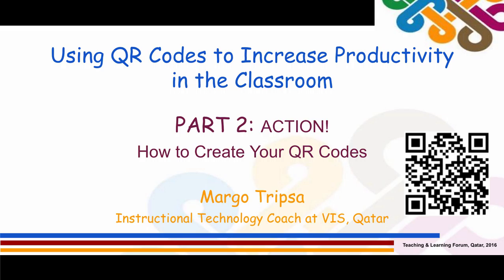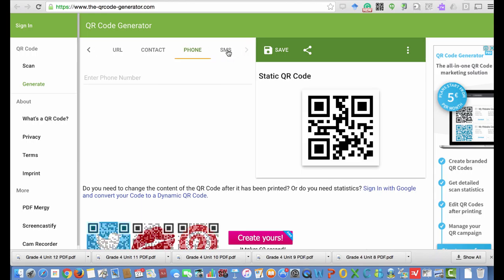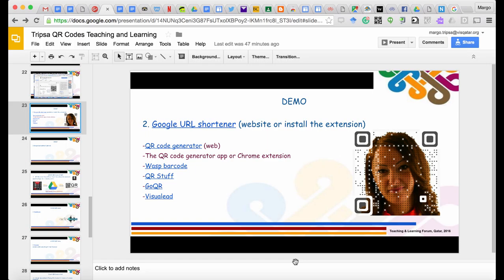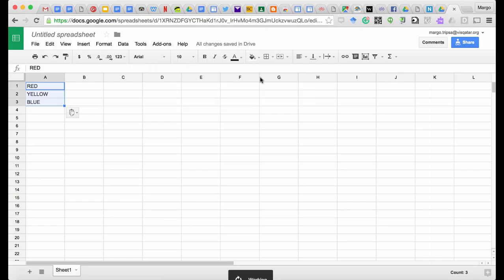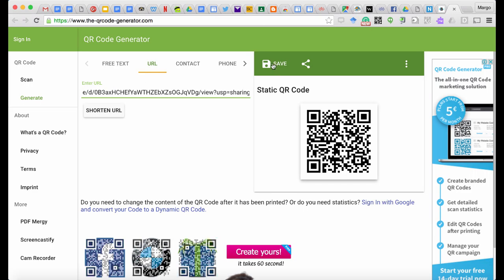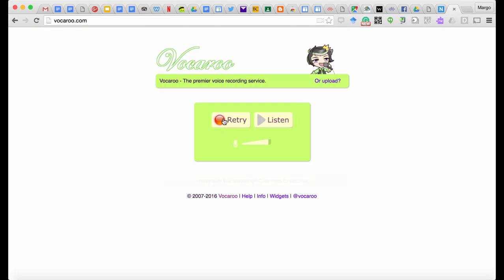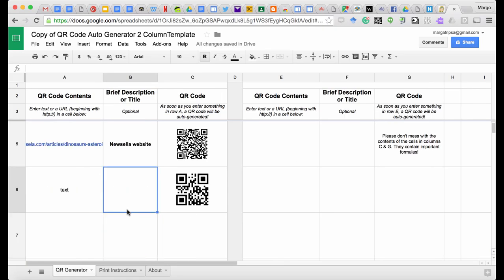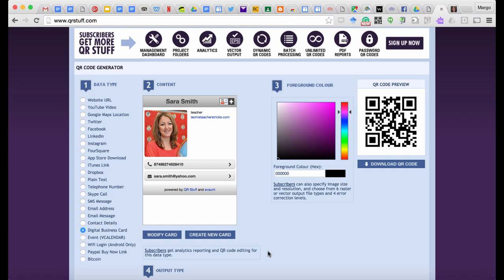QR Codes 2: Step by Step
The second part shows you step by step how to create regular QR codes, audio QR codes, and how to create a QR digital business card.